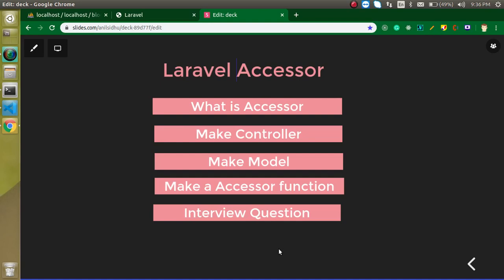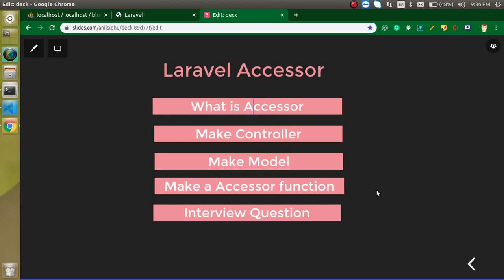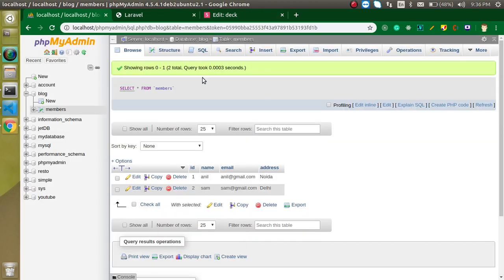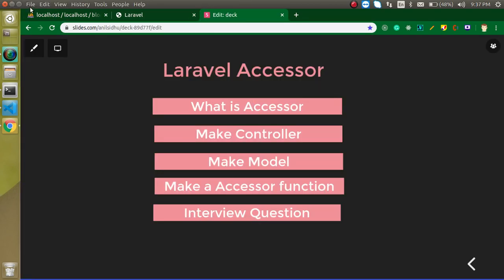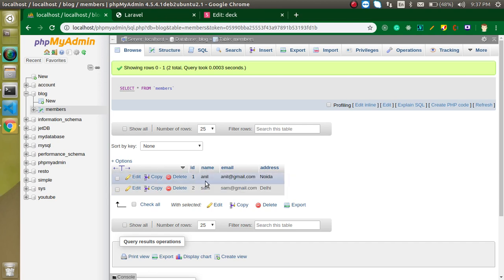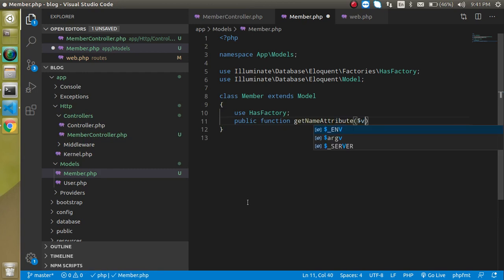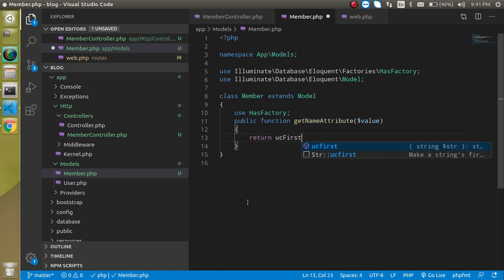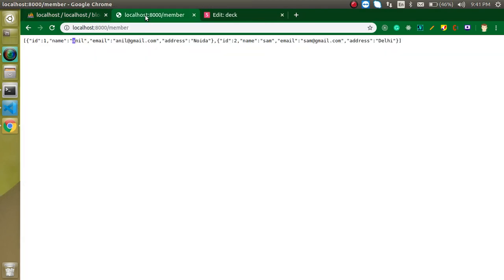Laravel 8 tutorial - Accessors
In this laravel 8 video tutorial, we learn what is accessors and how we can use accessors function in Laravel in a simple way. This video is made by anil Sidhu in the English language.
this topics and video also work with laravel 9
What is Accessor
Make Controller
Make Model
Make an Accessor function
Interview Question in Accessor
laravel 9 tutorial
Laravel tutorial basic to advance